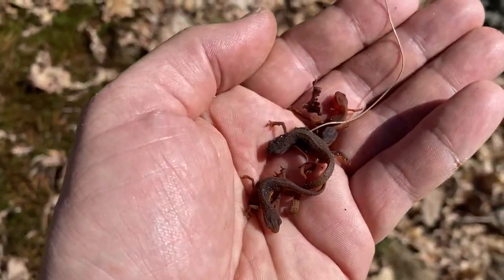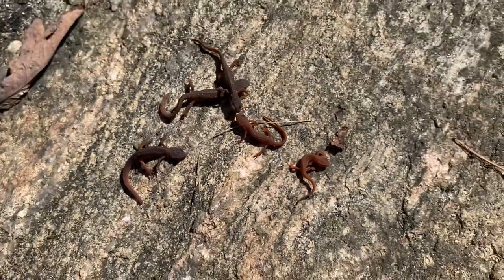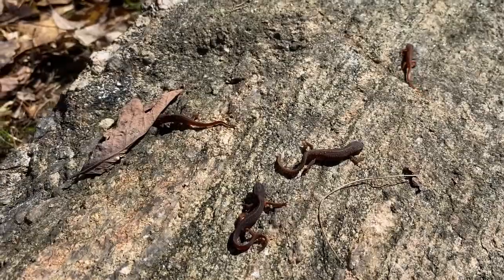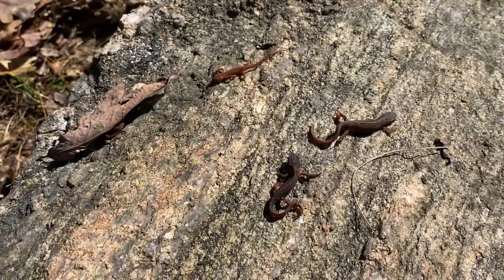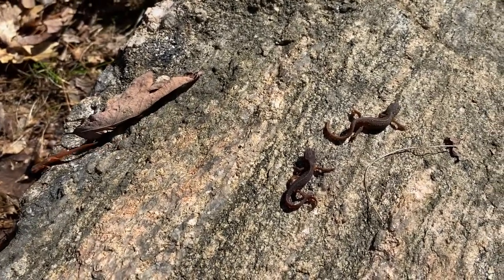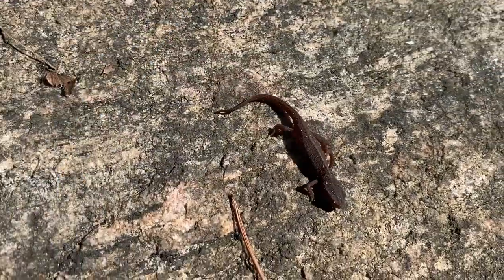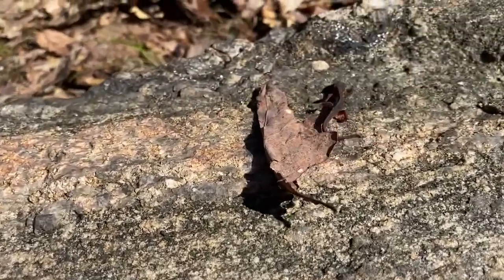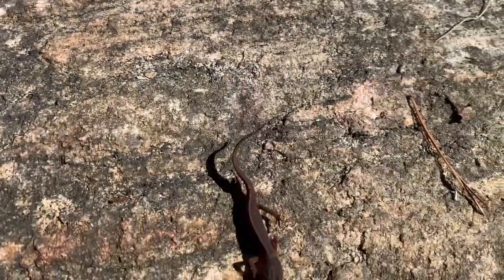Eastern Red Spotted Newt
The eastern red spotted newt sure is a cute little amphibian, but its best not to pet it.